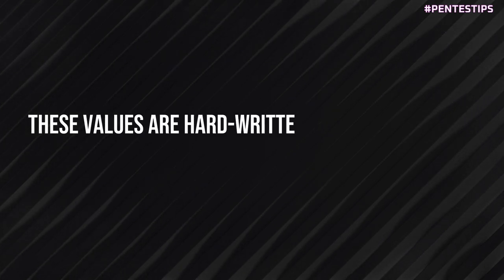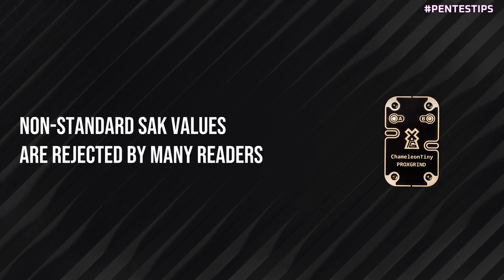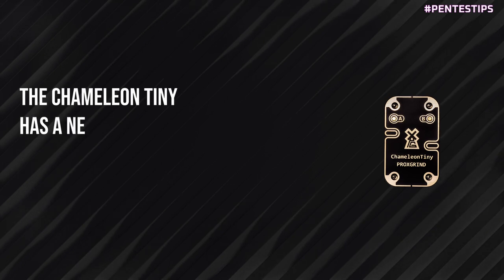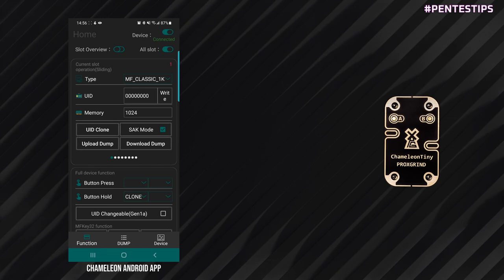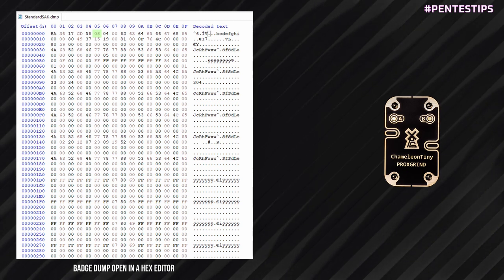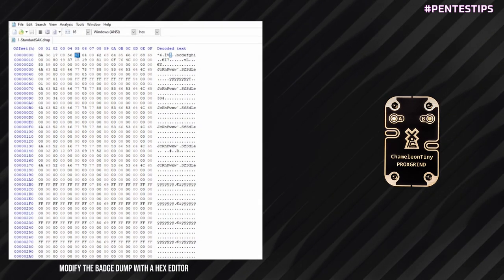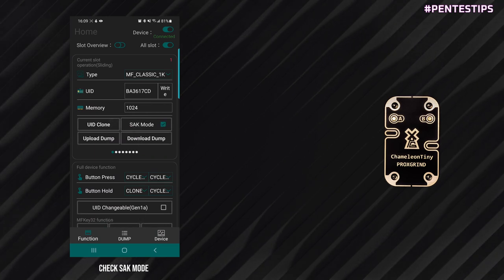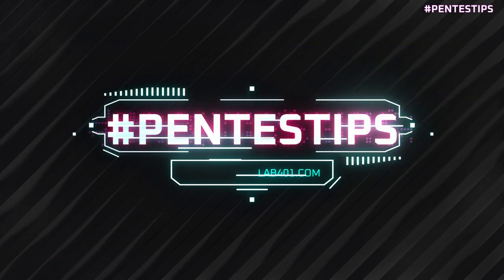pentestips - Loading a Custom SAK with the ChameleonTiny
Hi, today's pentestips

Loading a Custom SAK with the ChameleonTiny
  - SAK Values, or "Select Acknowledge" values, are manufacturer defined values found in the header of ISO 14443 Type A cards, which include the Mifare family (Ultralight, Mifare 1K, DesFire, etc)
  - These values are hard-written during production, and cannot be changed on original badges.
  - Non-standard SAK values are rejected by many readers, and most blank badges have fixed SAK values. Some access cards use custom SAK values to attempt to thwart card reading and cloning.
  - The ChameleonTiny has a new SAK Mode, which makes using custom SAK values very easy.
  - When the "SAK Mode" is enabled, the ChameleonMini will take the SAK mode from the Block0 configuration.

   - In this Mifare Classic 1K dump, we see that byte 0x5 has a value of "0x08" - the default value for a MIFARE Card.
  - If we want to change the SAK value to "88", a code commonly used in Chinese Access Control products, we modify this value to "88".

  - In order for the ChameleonTiny to respect this custom SAK value, we need to enable the special SAK Mode

  [Load APP]
  [Connect Device]
  [Select Badge Slot]
  [Upload Dump File ModifiedSak.dmp]
  [Click "SAK Mode"]

  - The Chameleon is now emulating our Custom SAK mode.
  - We can verify this by reading the ChameleonTiny on our phone, while still in the Chameleon Application

  [Place ChameleonTiny on the phone, the badge will be read with the custom SAK value]

Do you have pentestips to submit yourself?